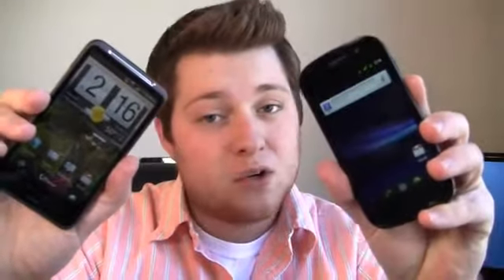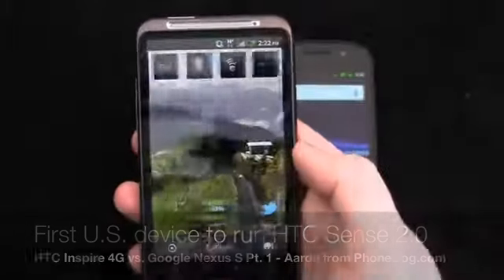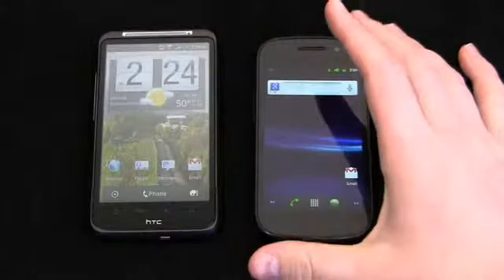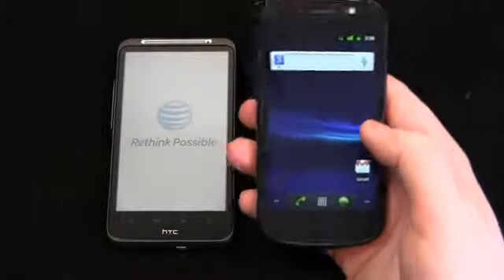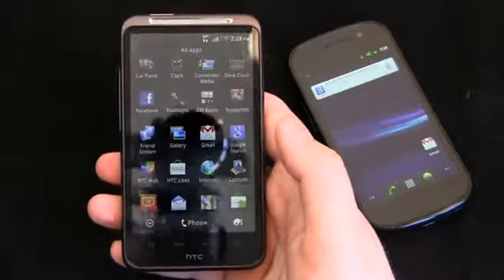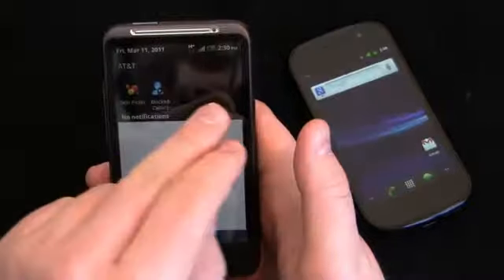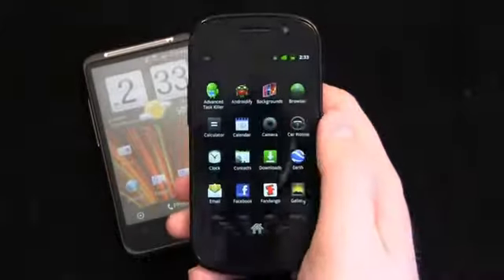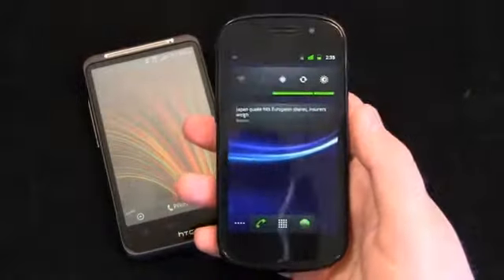HTC Inspire 4G vs Google Nexus S Dogfight Part 1